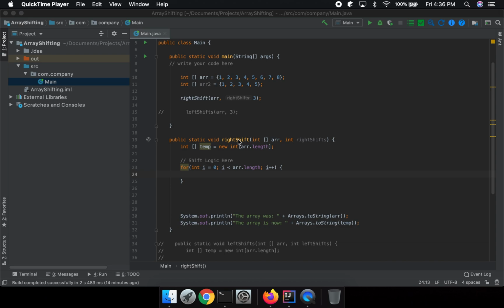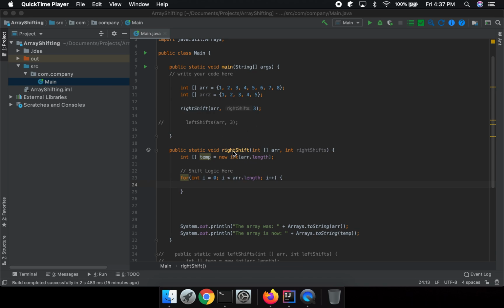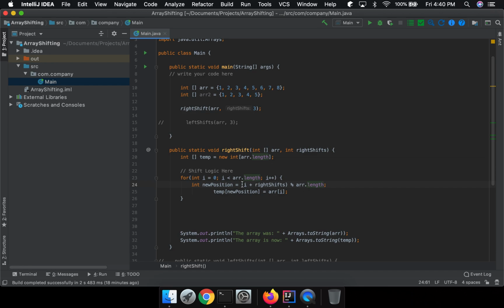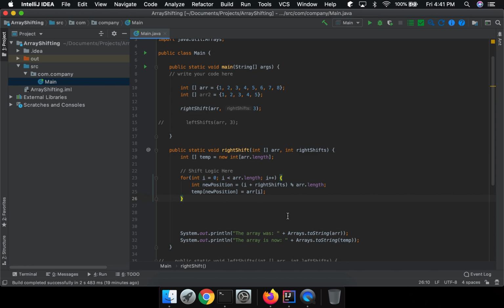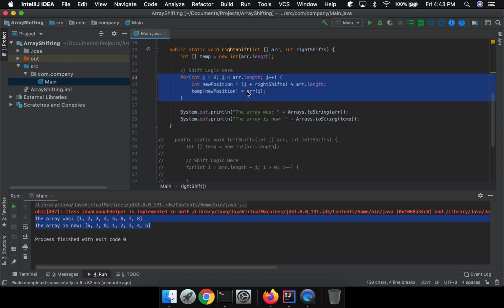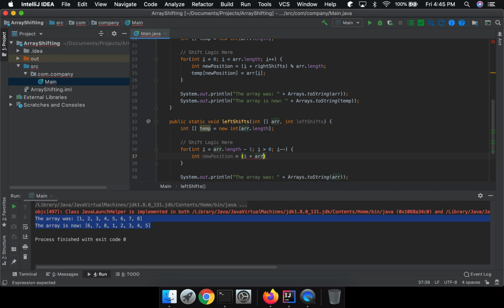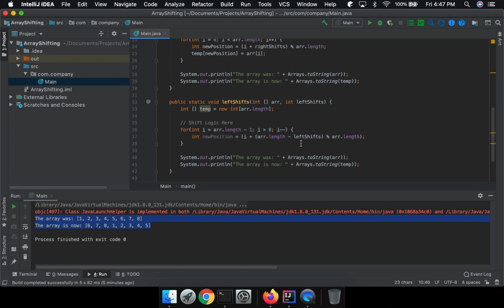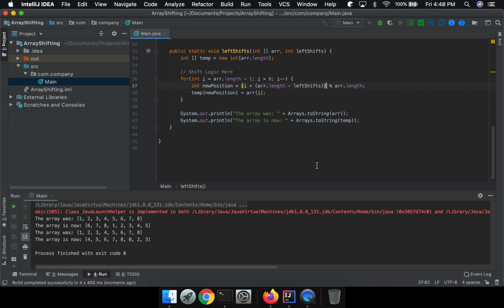Shifting Arrays Left and Right with Java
A simple illustration of array shifting with Java. This may help with white-boarding!